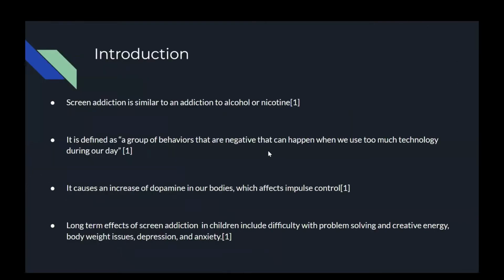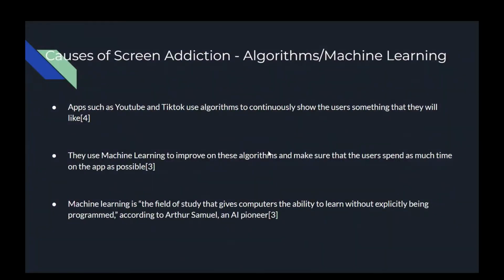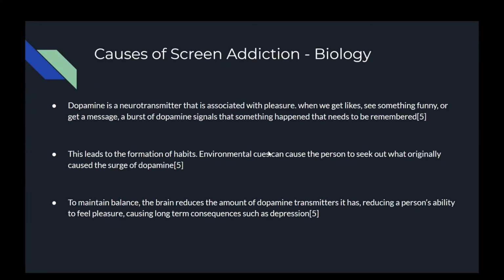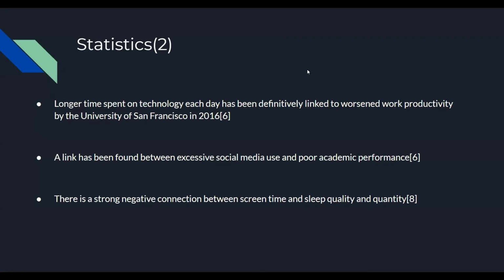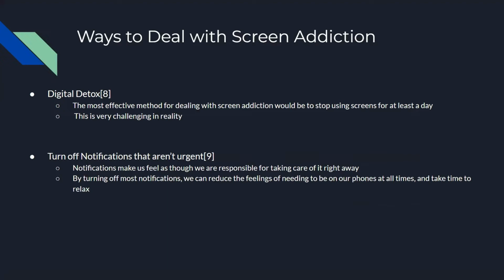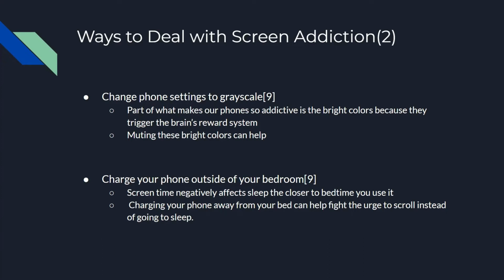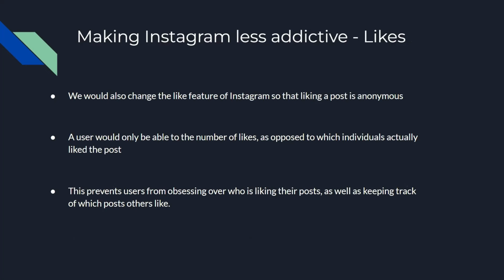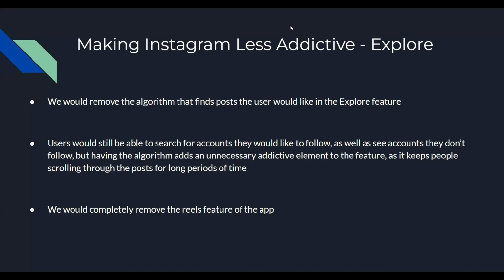CS 2104 Project Group 54